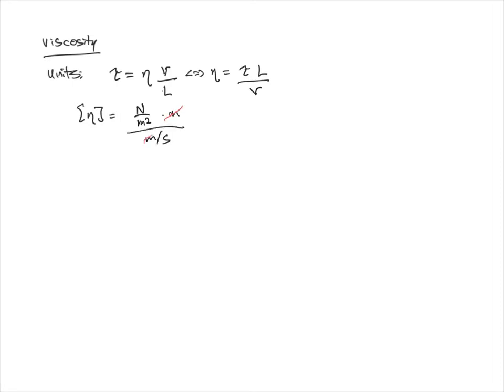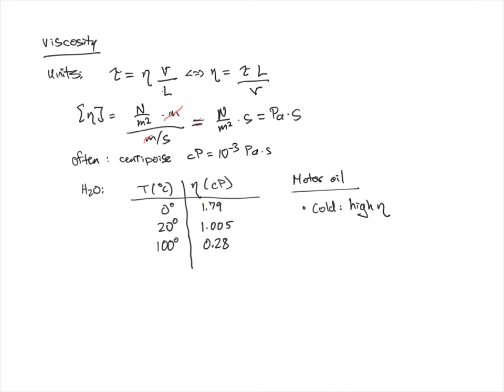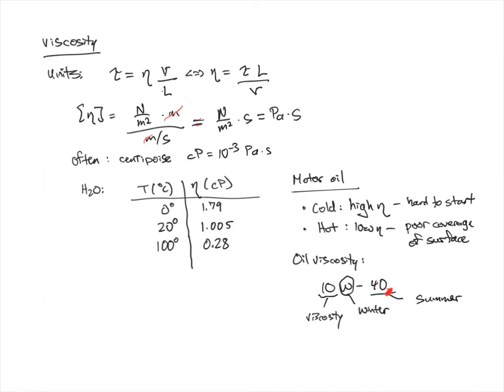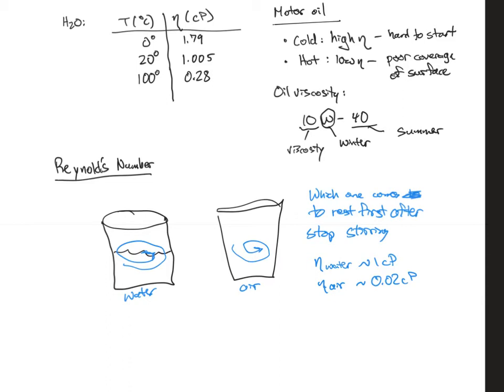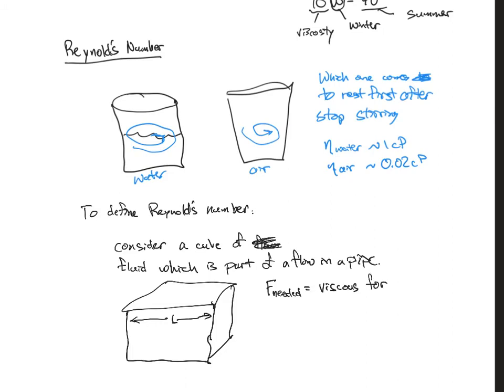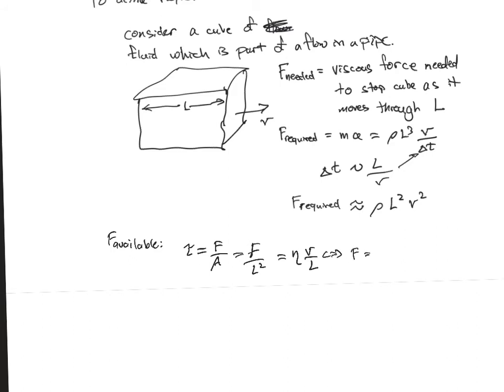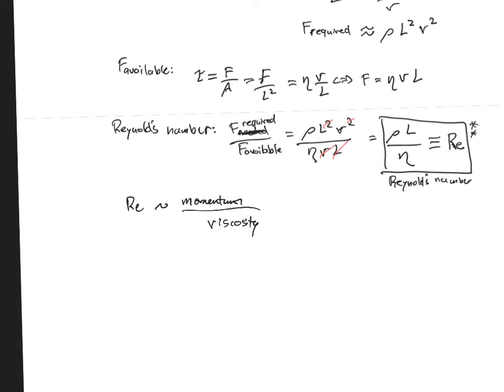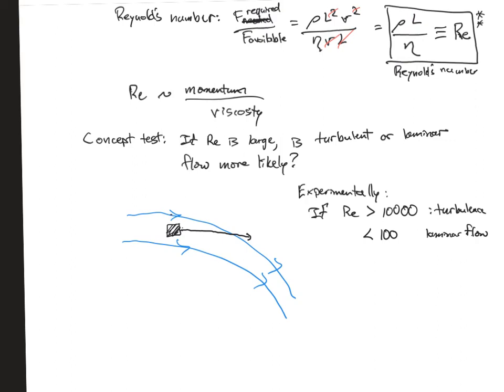Fluids class 2, section B: units of viscosity, Reynolds number